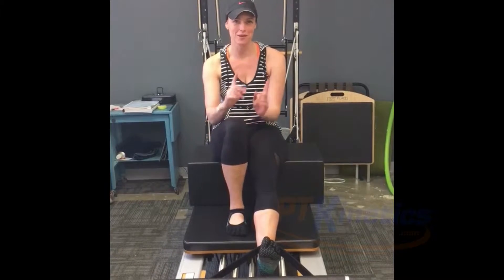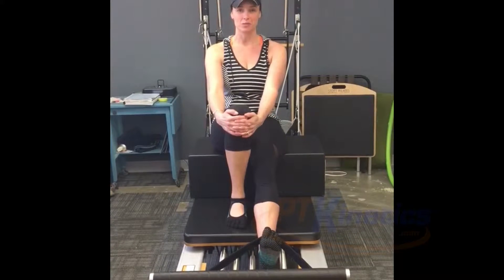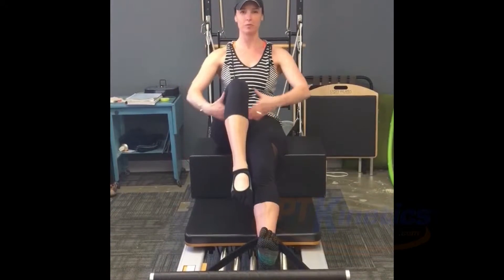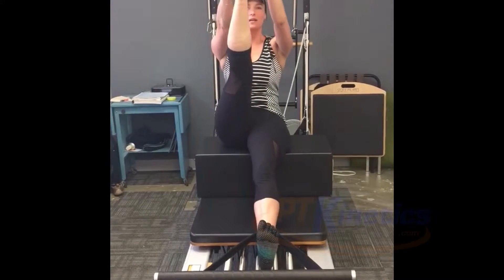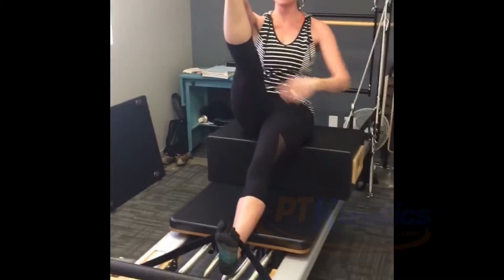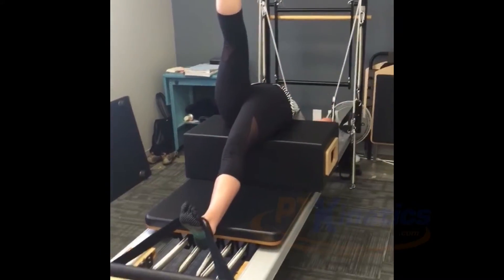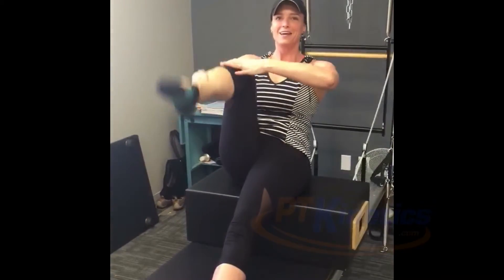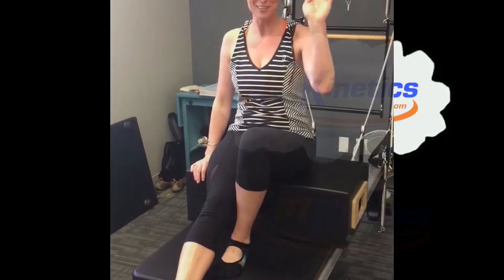Pilates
A different way to regain fitness and promote rehabilitative progression through a specialized Reformer table.